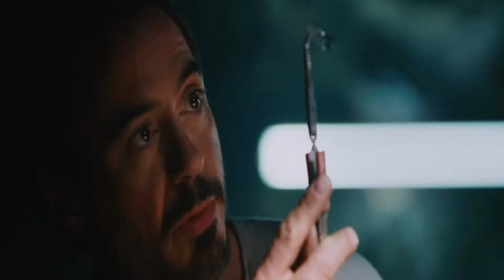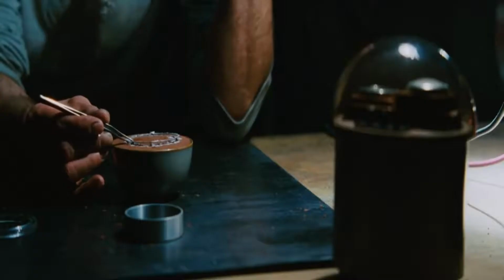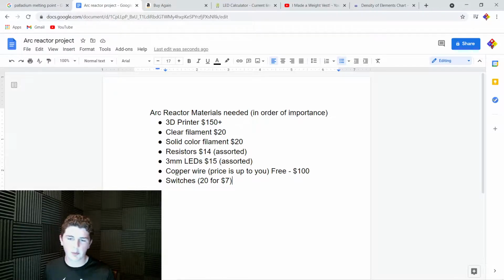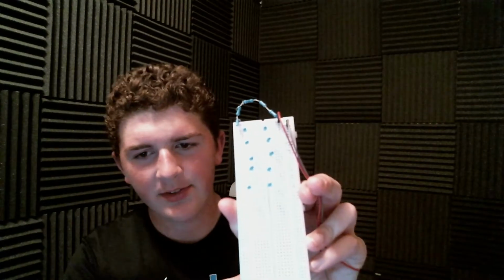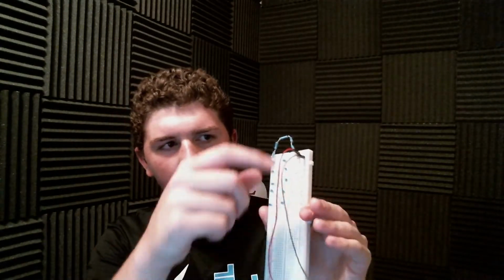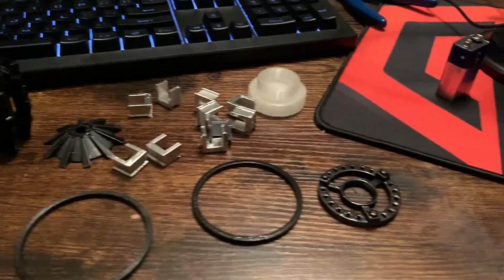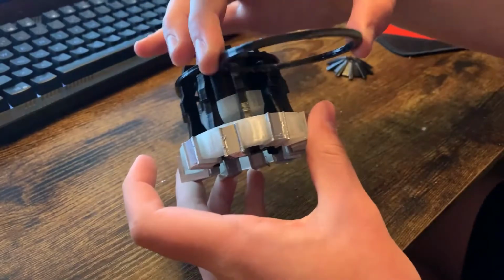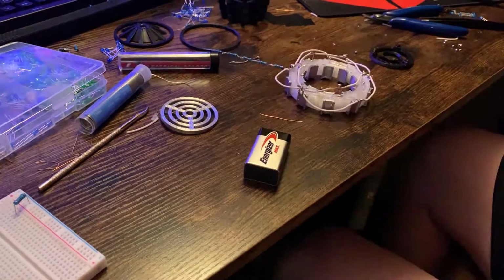Arc Reactor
How to make an arc reactor! For cosplay or whatever you want.

Time Stamps:
1:11 materials
2:45 electronics
5:11 assembly
8:25 results